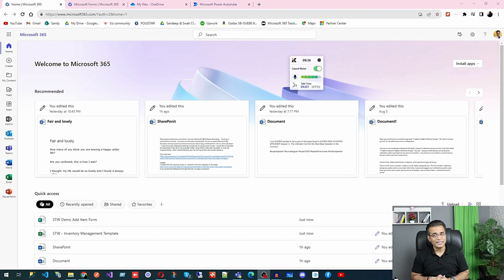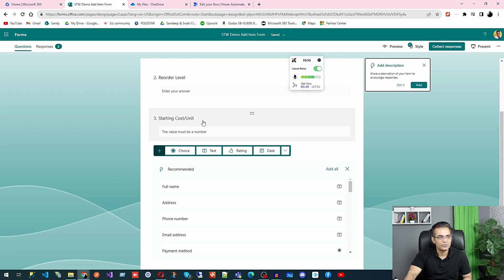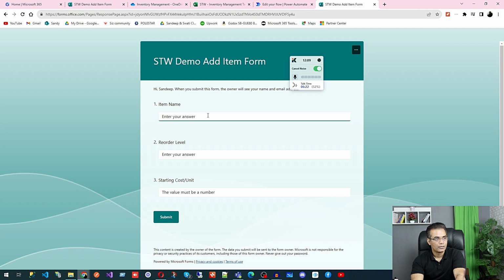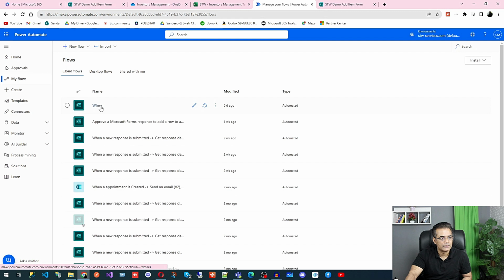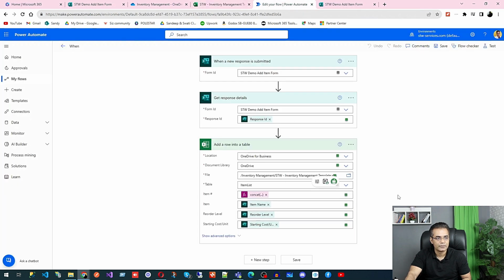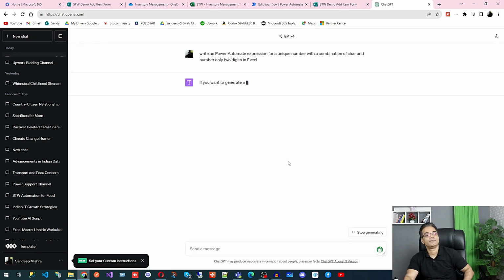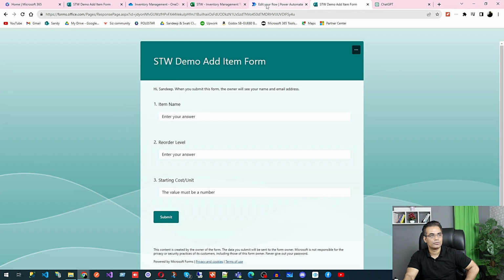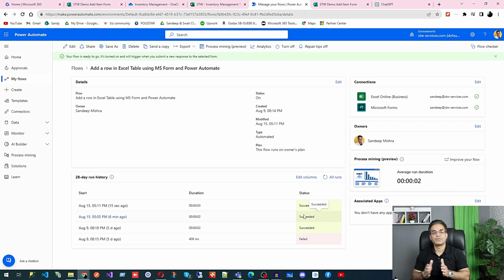How To Automate Microsoft Excel Using Microsoft Form And Power Automate | Microsoft 365 Tutorial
Learn how to automat Microsoft Excel using Power Automate and Microsoft Form! Save data of Microsoft Form in Microsoft Excel using Power Automate flow . In this tutorial, I will guide to create Microsoft form and connect with Microsoft excel to insert data using automation of Power Automate.

Key Highlights:

Introduction to Power Automate and its benefits for Excel tasks.
Step-by-step walkthrough of creating a row in Excel using Power Automate.
Understanding triggers and actions for seamless automation.
Mapping data fields accurately for error-free results.

Pro tips and best practices to optimize your automation process.
By the end of this tutorial, you'll be equipped with the knowledge to create your own Excel automation using Power Automate. Say goodbye to manual data entry and hello to increased productivity!